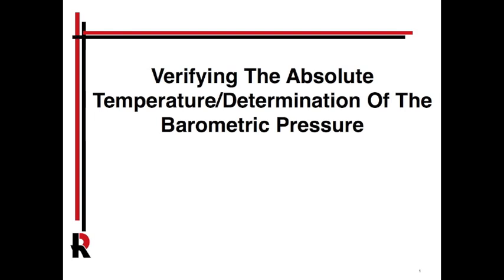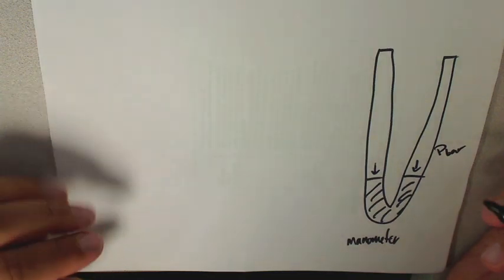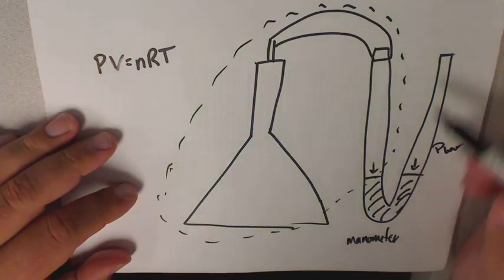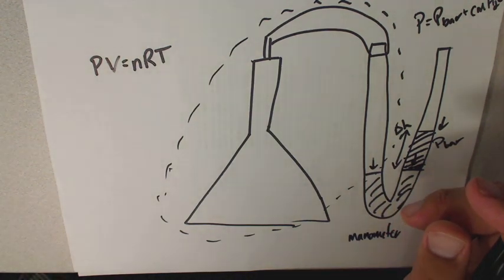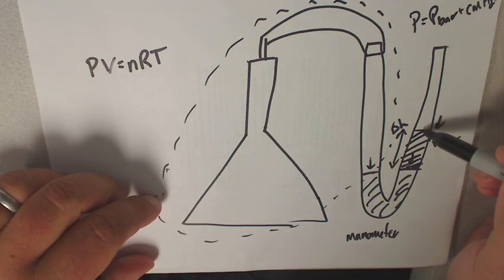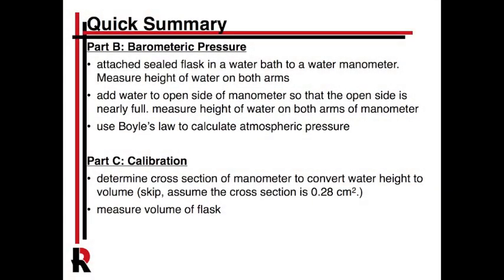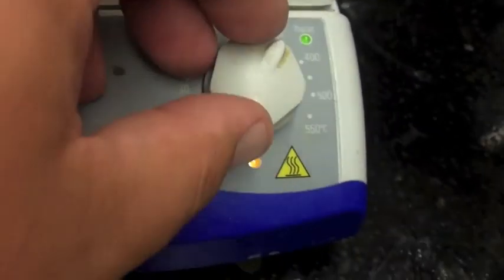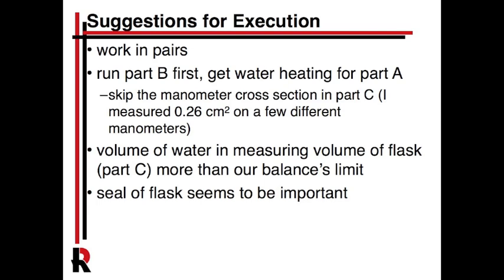CHEM111L: Barometric Pressure and Absolute Zero Pre-Lab Video